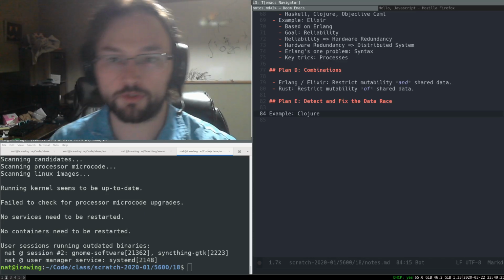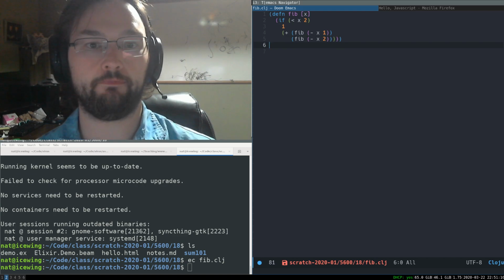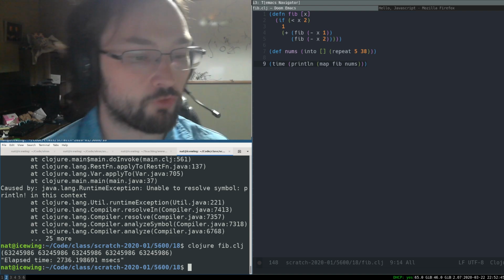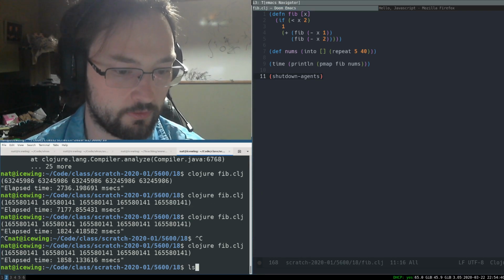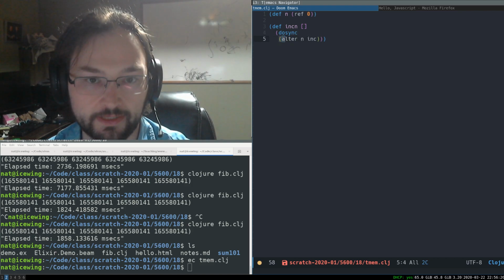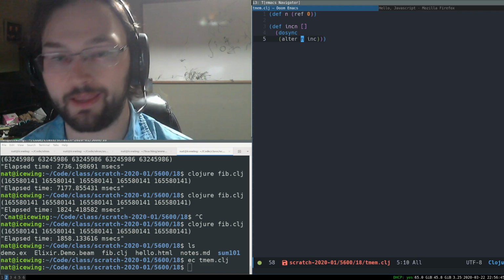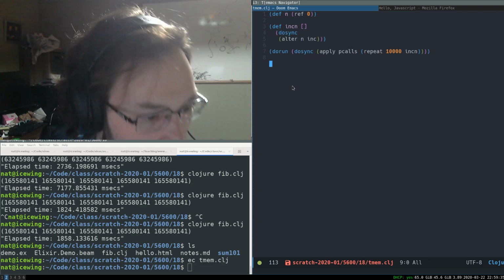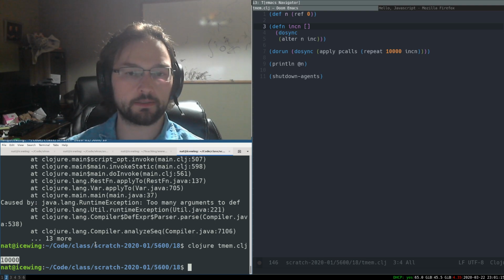cs3650 13 07 plan e clojure v2